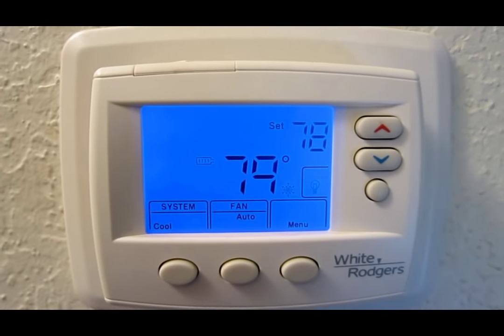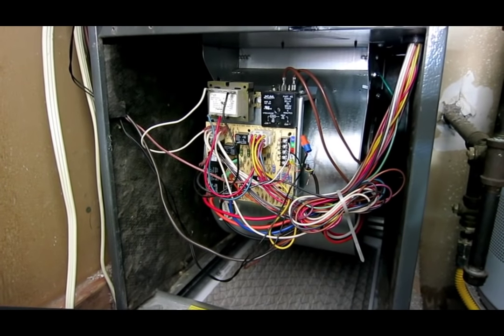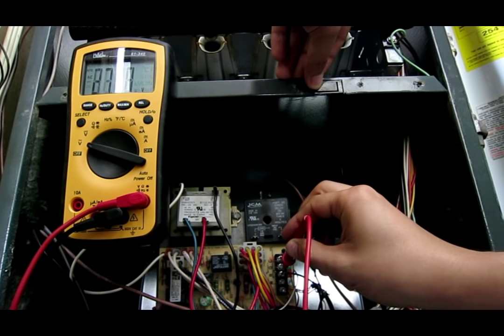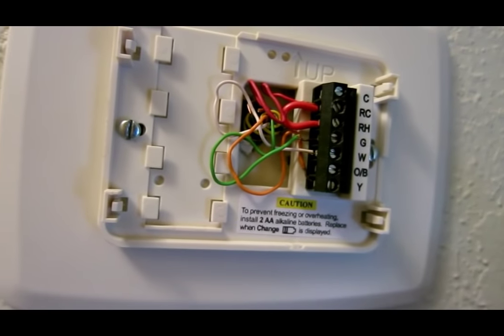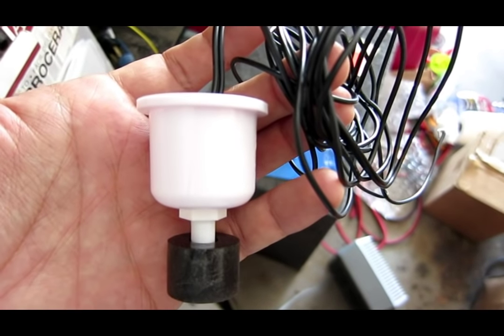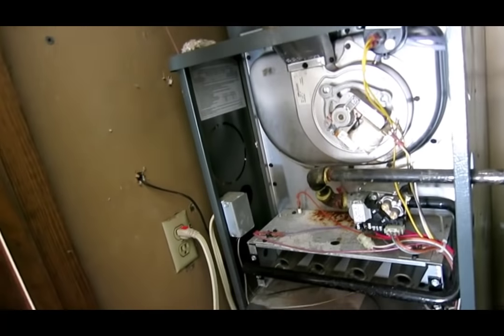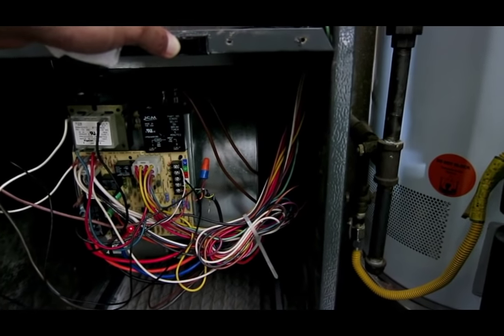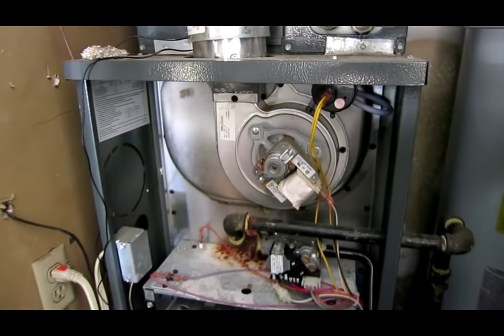most common AC problem - blower doesn't come on - HVAC condensate overflow shut-off device problem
Here is a documentary on how I replaced a HVAC condensing overflow shut-off device. It's very common for a stopped-up drain to trigger this device and results in shutting off your AC/furnace. I am not a professional. This is for reference only.

If you want to buy this online, click on this